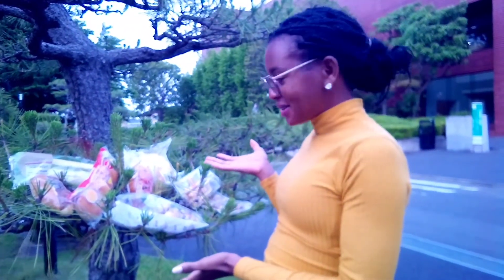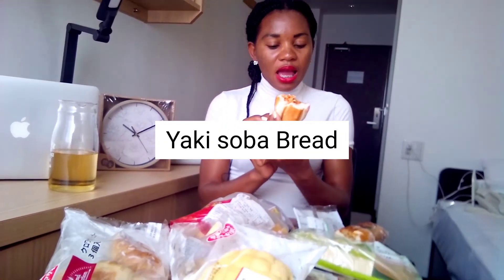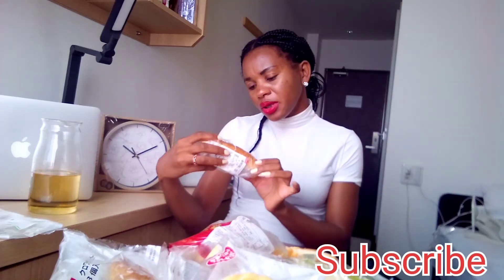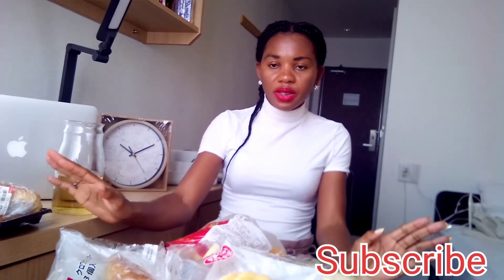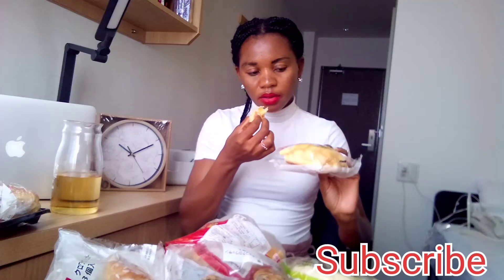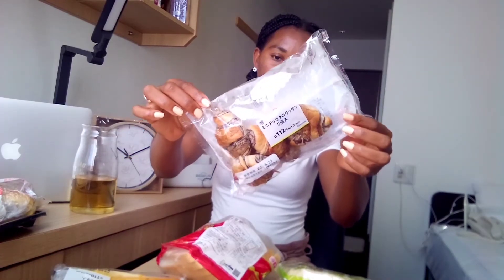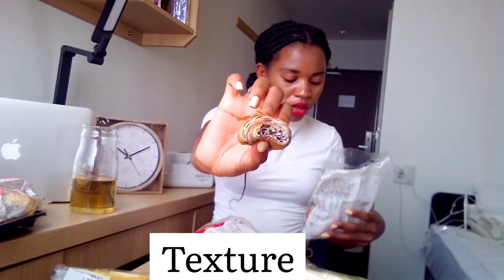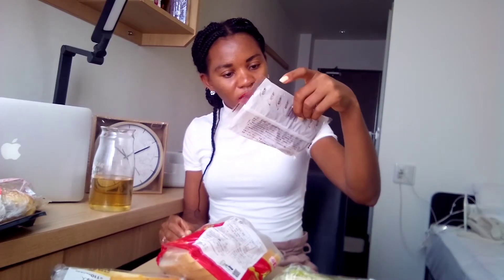Japanese Convienience Store Bread Test🇯🇵 日本でパンを試さなければならない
Japan